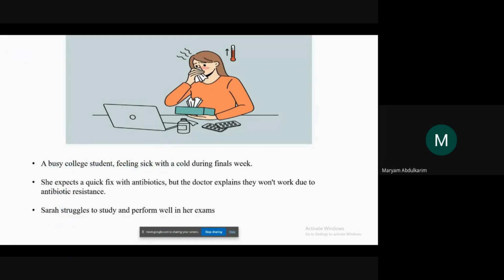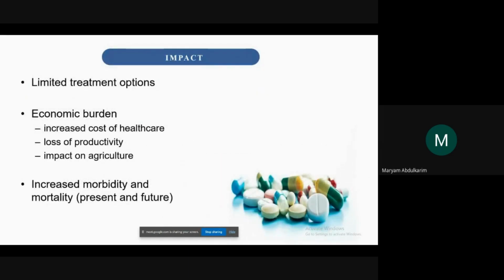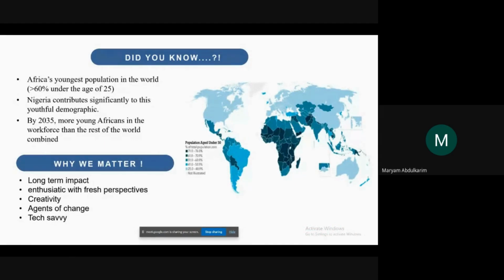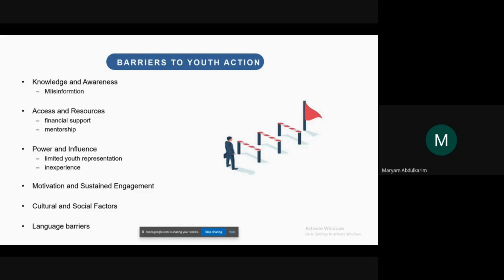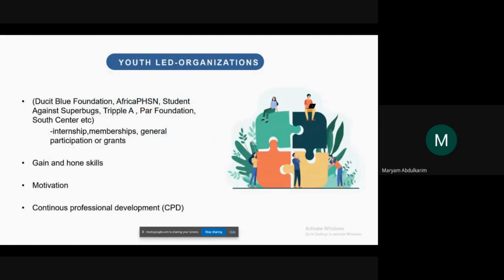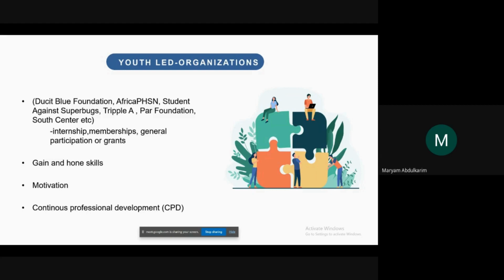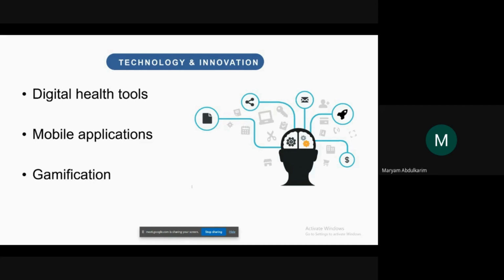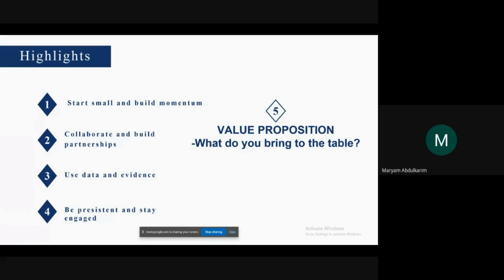Youths Combatting Antimicrobial Resistance with Maryam Abdulkarim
Watch this inspiring session by Maryam, a passionate youth and architect of a global network dedicated to combating the menace of antimicrobial resistance (AMR). You will explore how young changemakers can take charge, raise awareness, and drive action against AMR.

Let’s turn the tide against AMR and safeguard our health for generations to come!